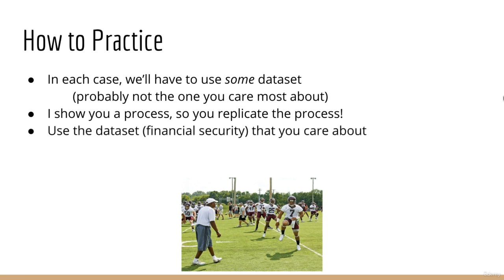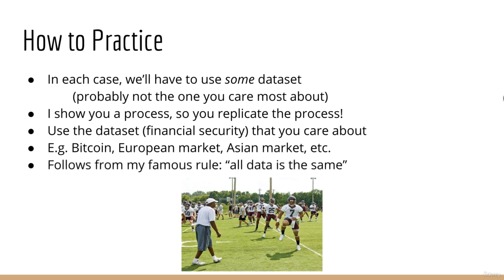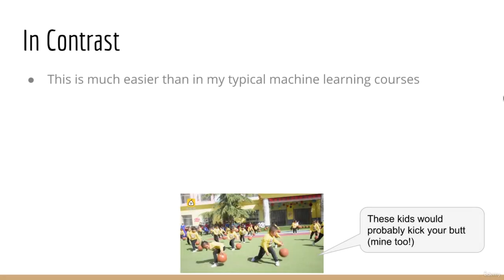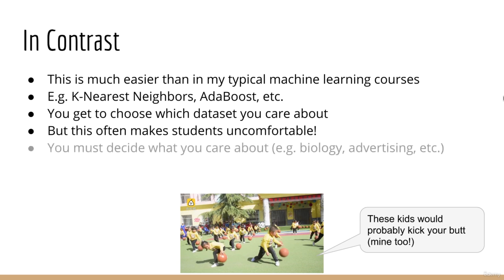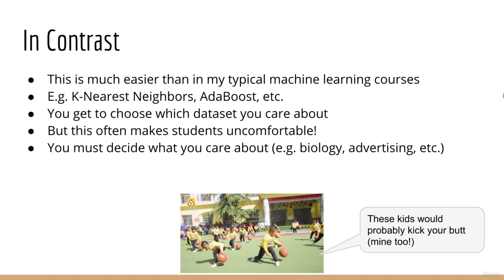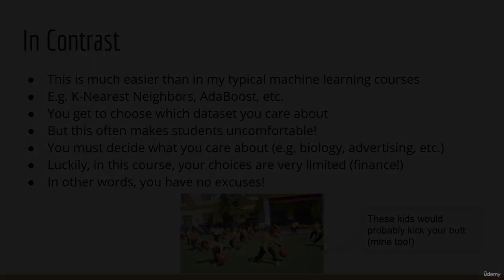1.4. How to Practice